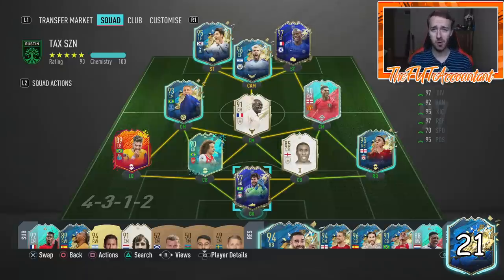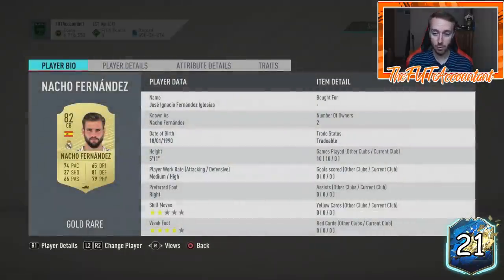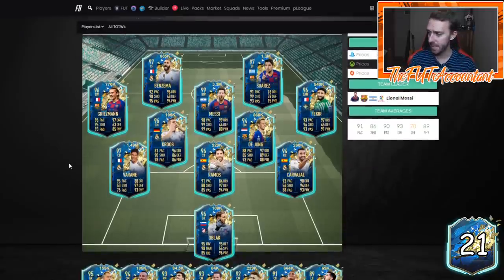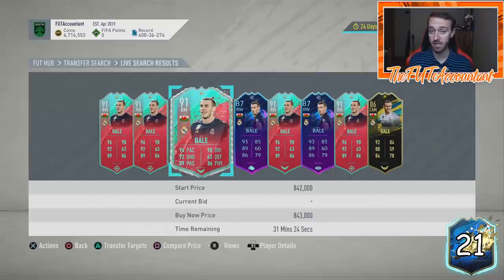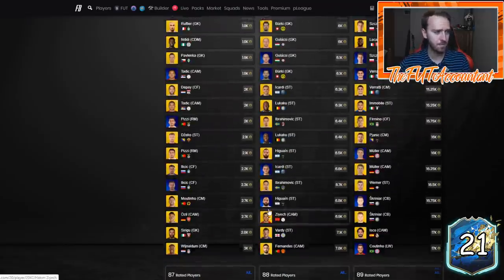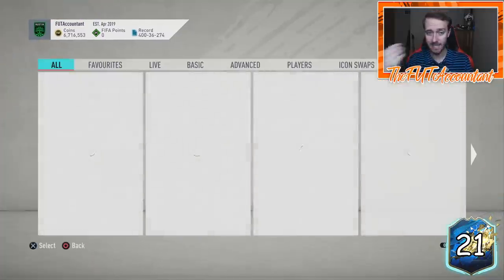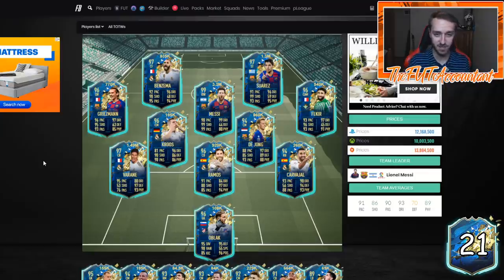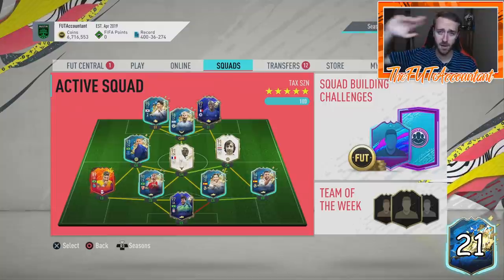LA LIGA TOTS MARKET TALK! UPGRADE PACKS DRAINING COINS? FIFA 20 Ultimate Team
Talking La Liga TOTS market movements, investments and best buy times for TOTSSF cards and SBC's coming up soon! Are these upgrade packs draining coins from the FUT Market?